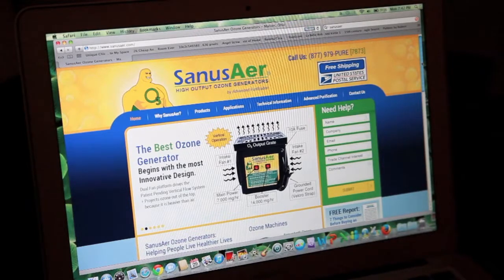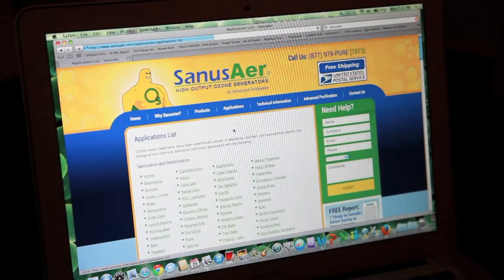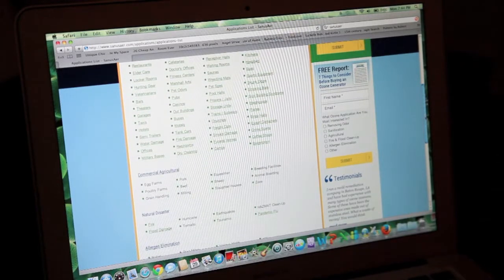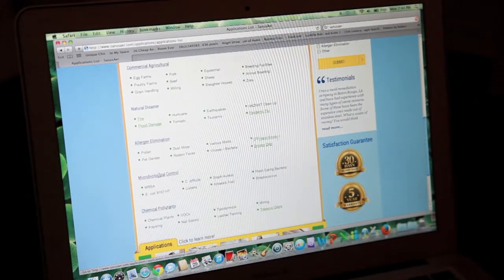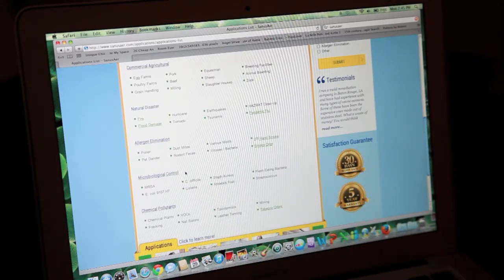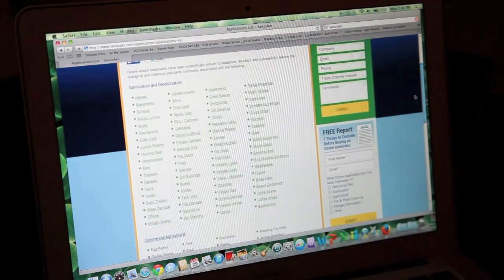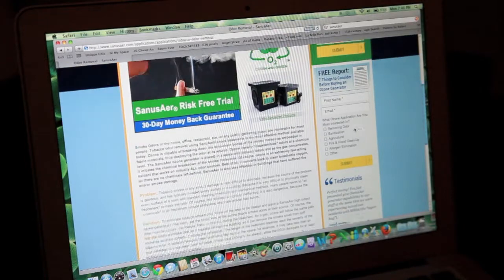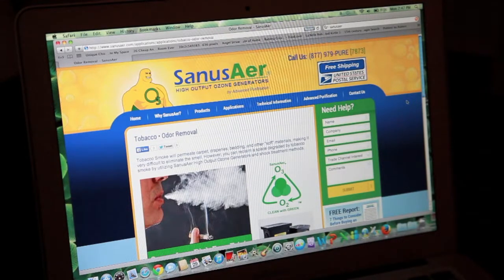120 Things Ozone Can Treat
Ozone shock treatments have been scientifically proven to deodorize, disinfect, and successfully destroy the biological and chemical pollutants commonly associated with the following:

Section 1: Sanitization and Deodorization:
• Homes
• Basements
• Schools
• Autos / Limos
• Boats
• Restaurants
• Elder Care
• Locker Rooms
• Hunting Gear
• Veterinarians
• Bars
• Theaters
• Garages
• Taxis
• Hotels
• Semi Trailers
• Water Damage
• Offices
• Military Bases
• Condominiums
• Attics
• Child Care
• Rental Cars
• RVs / Campers
• Cafeterias
• Doctor's Offices
• Fitness Centers
• Marshall Arts
• Pet Odors
• Pubs
• Casinos
• Out Buildings
• Buses
• Motels
• Tank Cars
• Fire Damage
• Restrooms
• Dry Cleaning
• Apartments
• Crawl Spaces
• Dormitories
• Car Detailing
• Yachts
• Reception Halls
• Waiting Rooms
• Saunas
• Wrestling Mats
• Pet Spas
• Pool Halls
• Prisons / Jails
• Storage Units
• Trains / Subways
• Churches
• Freight Cars
• Smoke Damage
• Funeral Homes
• Camps
• Rental Properties
• Mold / Mildew
• Fraternities
• Emergency Vehicles
• Cruise Ships
• Kitchens
• Hospitals
• Spas
• Sports Equipment
• Skunk Odors
• Smoking Bars
• Sick Building Syndrome
• Warehouses
• Planes
• Bingo Halls
• Export Containers
• Crime Scene
• Coffee Shops
• Bioterrorism

Section 2: Commercial Agricultural:
• Egg Farms
• Poultry Farms
• Grain Handling
• Pork
• Beef
• Milling
• Equestrian
• Sheep
• Slaughter Houses
• Breeding Facilities
• Animal Boarding
• Zoos

Section 3: Natural Disaster
• Fire
• Flood Damage
• Hurricane
• Tornado
• Earthquakes
• Tsunamis
• HAZMAT Clean-Up
• Pandemic Flu

Section 4: Allergen Elimination
• Pollen
• Pet Dander
• Dust Mites
• Rodent Feces
• Various Molds
• Viruses / Bacteria
• 2nd Hand Smoke
• Smoke Odor

Section 5: Microbiological Control
• MRSA
• E. coli 9157:H7
• C. difficile
• Listeria
• Staph Aureus
• Athlete's Foot
• Flesh Eating Bacteria
• Streptococcus

Section 6: Chemical Pollutants
• Chemical Plants
• Fracking
• VOCs
• Nail Salons
• Taxidermists
• Leather Tanning
• Mining
• Tobacco Odors